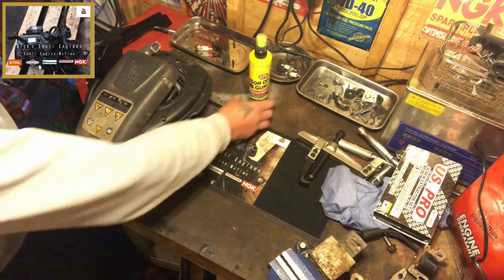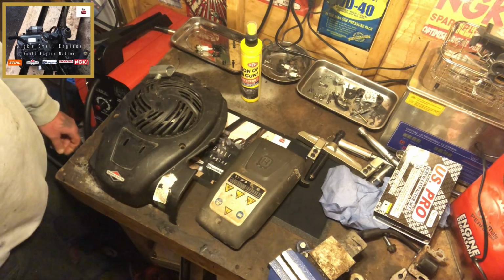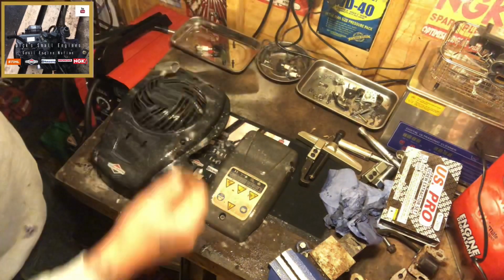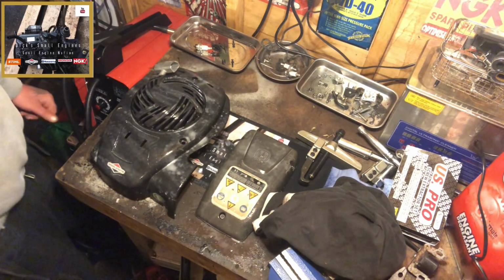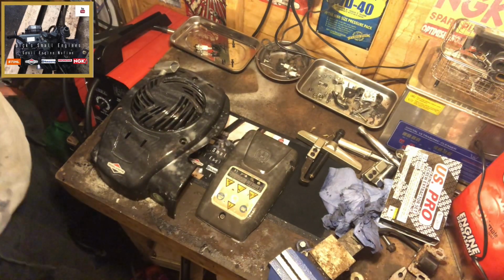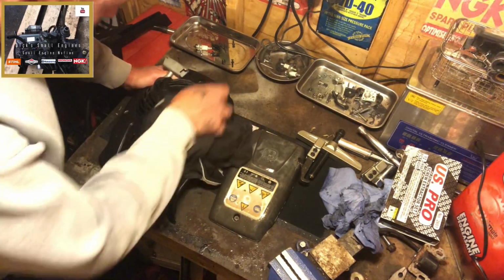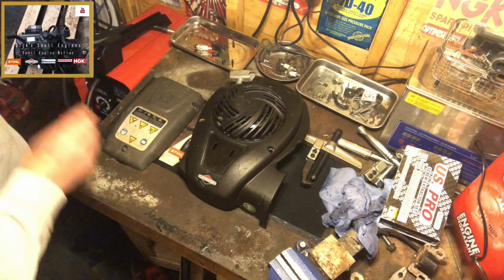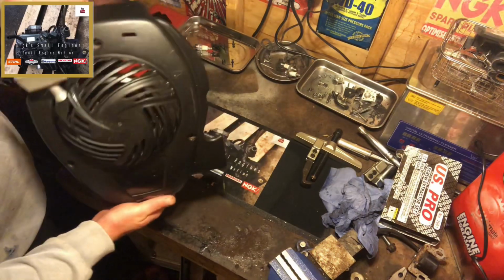STP “SON OF A GUN” Protectant- Shines & protects plastic, leather & rubber. Is it any good ? 🎬 2 !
2nd 🎬 review of the STP product  “SON OF A GUN” protectant- Shines & protects plastic, leather & rubber. Is it any good this time round                               & could it be beneficial in your small engine workshop ?